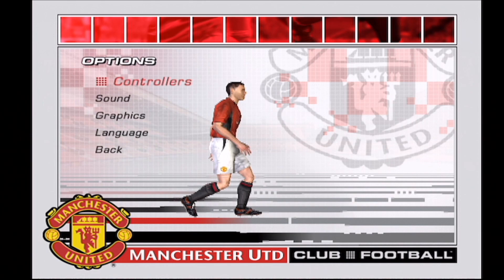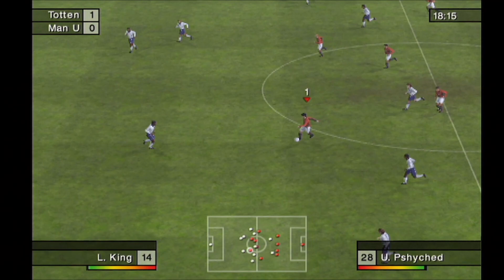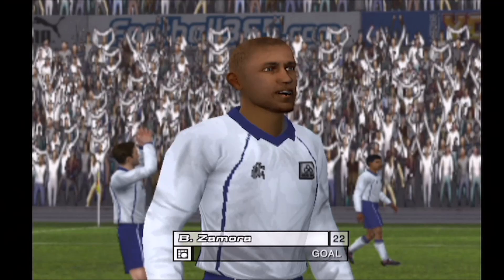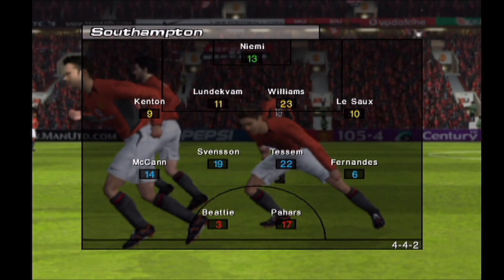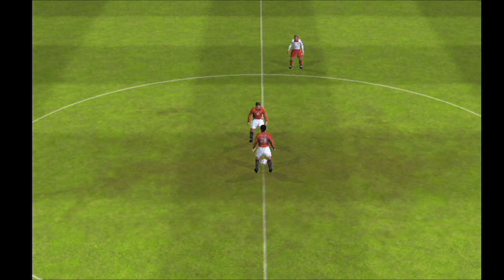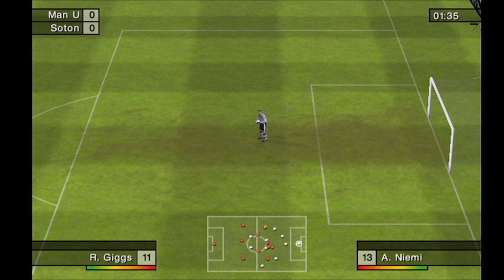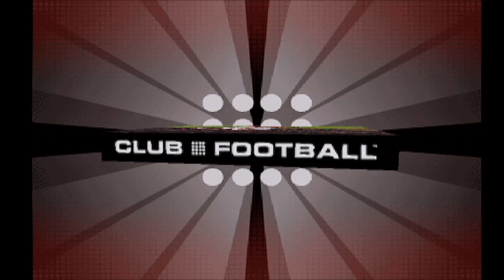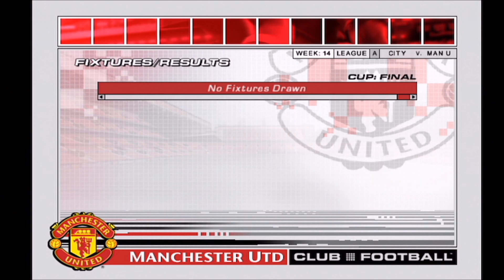#9 | Manchester United Club Football 2003/04 #7 - We Meet Again, Pahars!!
So we are going against Southampton aswell! We meet my old strikers, Pahars and Beattie!

Want to see the list of games I've played?
This is my Entire Playstation Collection!

My goal is to play every single Playstation 2 game ever made... That's a whole lot of games, and it would make for a huge PS2 video library on YouTube!